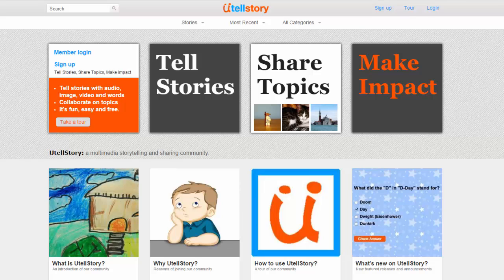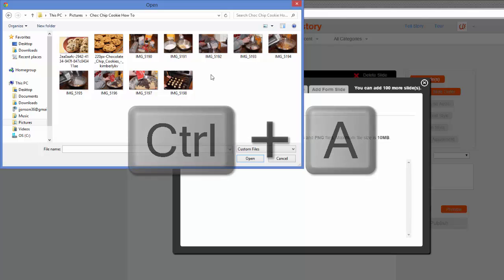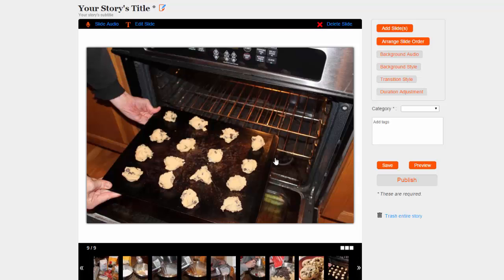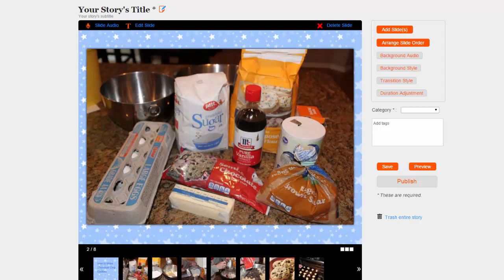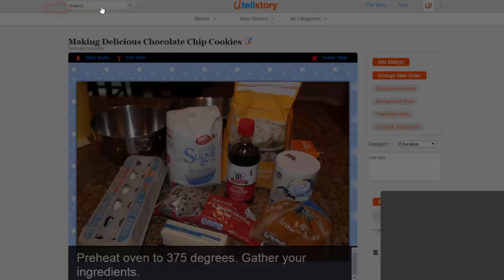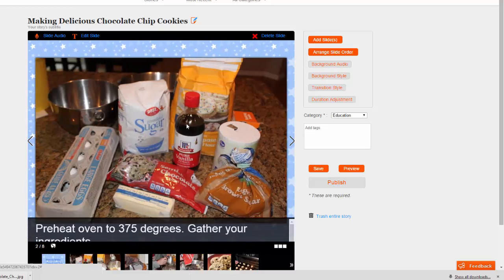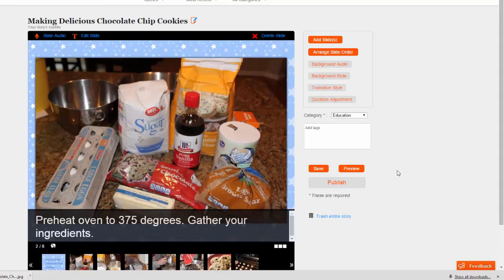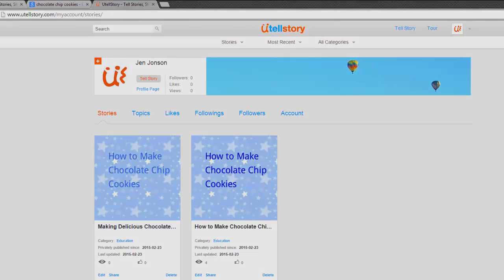How to Use UtellStory for Narrated Slideshows and Digital Storytelling